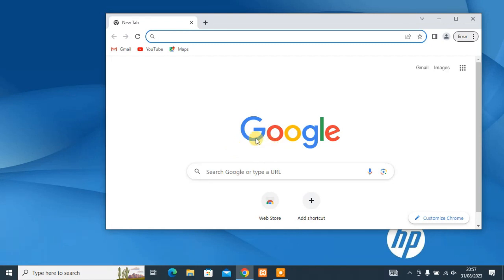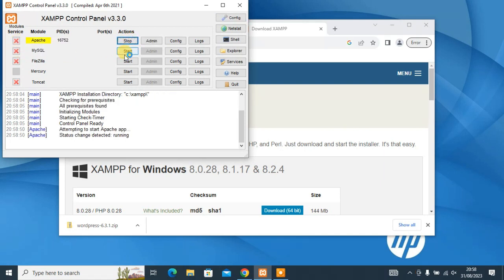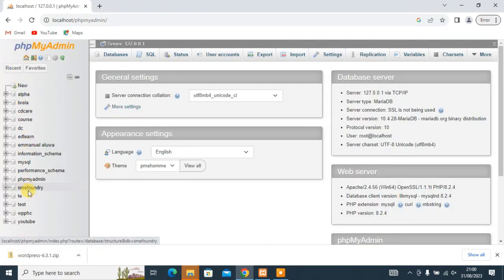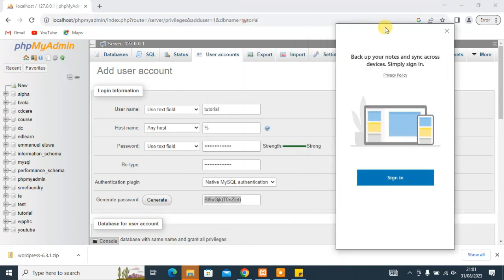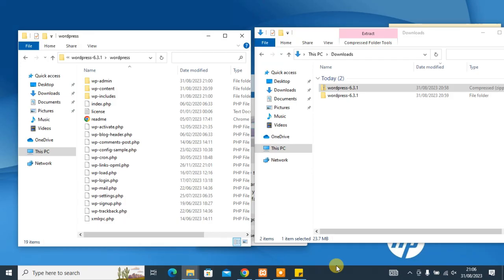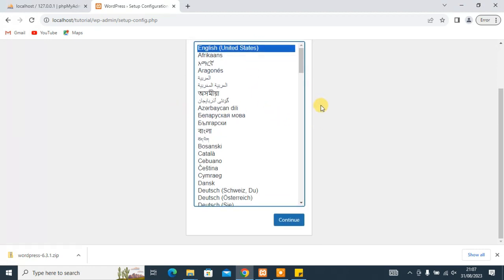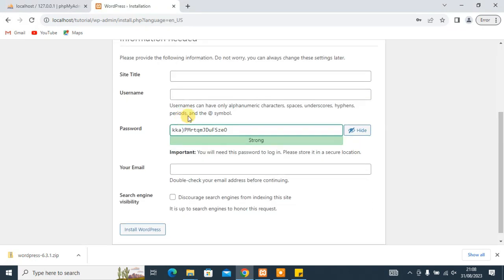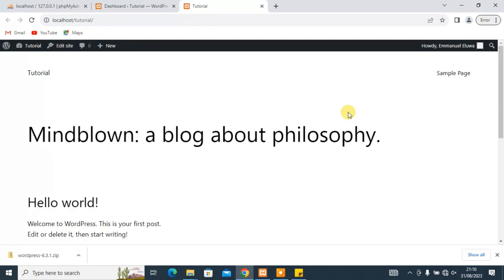How to Install WordPress On Your PC Using XAMPP | WordPress Tutorials For Beginners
Step 1: Install XAMPP

Choose the appropriate version for your operating system (Windows, macOS, or Linux).
Run the installer and follow the on-screen instructions to complete the installation.
Step 2: Start XAMPP Services

Once XAMPP is installed, open it.
Start the Apache and MySQL services by clicking the "Start" button next to each of them. This will enable your local server environment.
Step 3: Download WordPress

Click the "Download WordPress" button to get the latest version of WordPress as a ZIP file.
Step 4: Create a WordPress Database

Click on the "Databases" tab.
Enter a name for your WordPress database in the "Create database" field and click the "Create" button.

Extract the WordPress ZIP file you downloaded earlier.
Copy the extracted contents to the "htdocs" folder in your XAMPP installation directory. For example, if you installed XAMPP in "C:\xampp," the path would be "C:\xampp\htdocs\your-folder-name."
Rename the "wp-config-sample.php" file in the WordPress folder to "wp-config.php."
Open the "wp-config.php" file in a text editor (like Notepad) and update the database details:
Replace 'database_name_here' with the name of the database you created.
Replace 'username_here' with the username (usually "root").
Replace 'password_here' with the password (usually blank).
Save the changes to the "wp-config.php" file.

Select your preferred language and click the "Continue" button.
Enter the site information, including site title, username, password, and email.
Click the "Install WordPress" button.
Step 7: Access Your WordPress Site

After installation, you'll see a success message.
Click the "Log In" button to access your WordPress dashboard
Congratulations! You've successfully installed WordPress on your PC using XAMPP. You can now start customizing your website, installing themes and plugins, and testing different features in your local development environment before deploying your site to a live server.